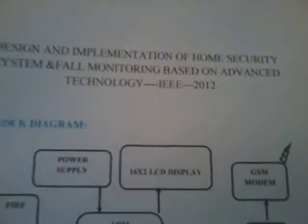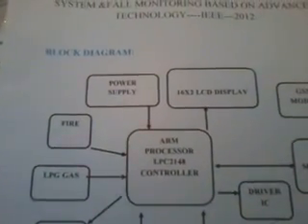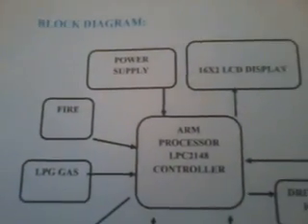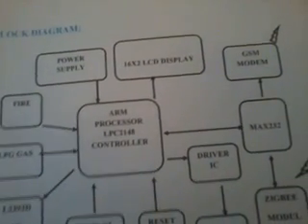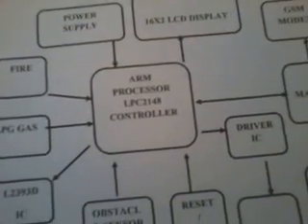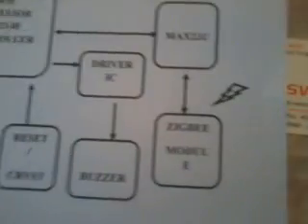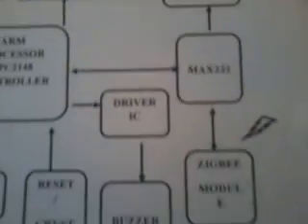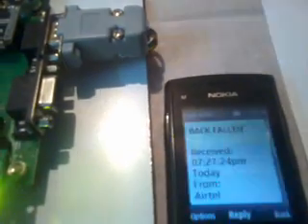DESIGN AND IMPLEMENTATION OF HOME SECURITY SYSTEM &FALL MONITORING BASED ON ADVANCED TECHNOLOGY